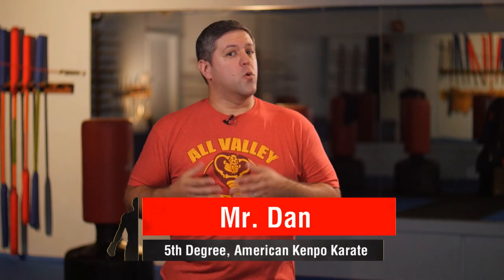TEASER - The Karate in Cobra Kai PART 2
Coming Soon! Follow up to
"What Kind of Karate is in Cobra Kai?"

All footage of Cobra Kai and The Karate Kid films are property of Sony Pictures.